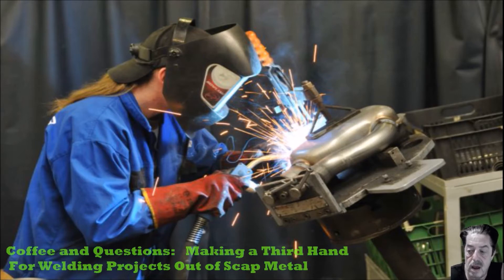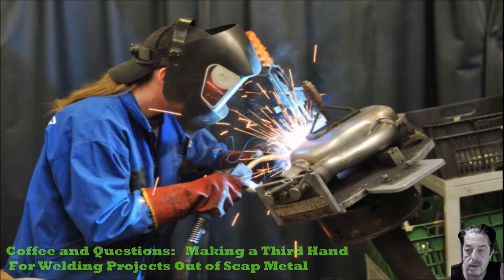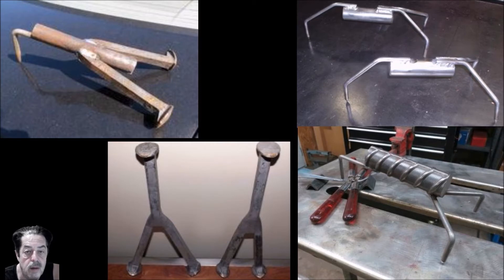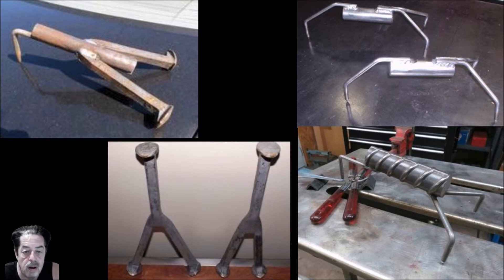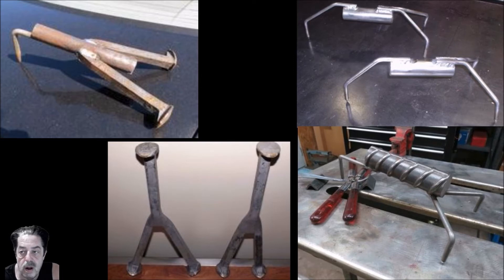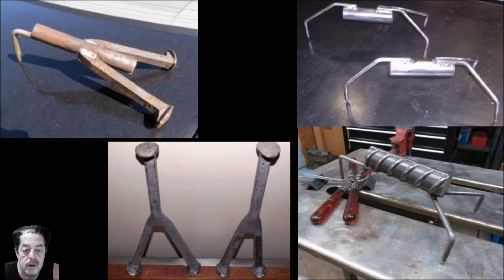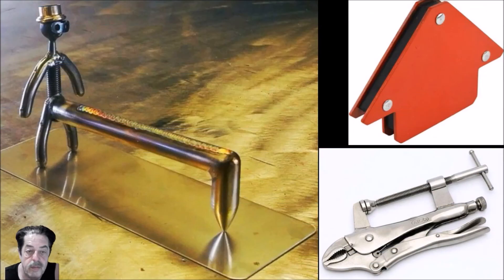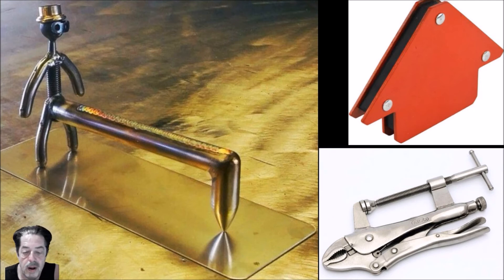Making a Third Hand For Welding - DIY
In this video I show you how to make easily a third hand for assisting you in welding projects